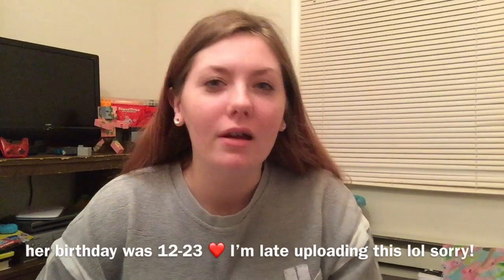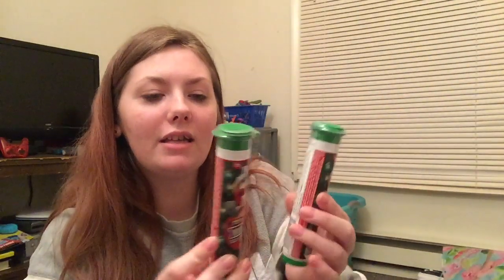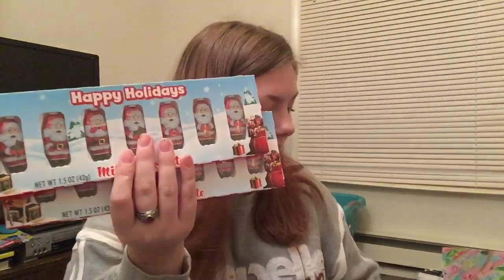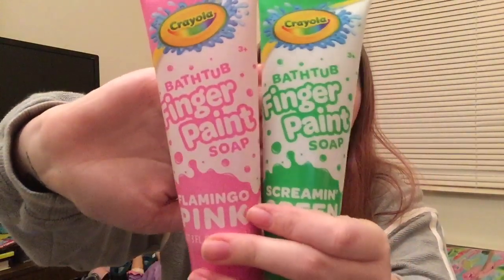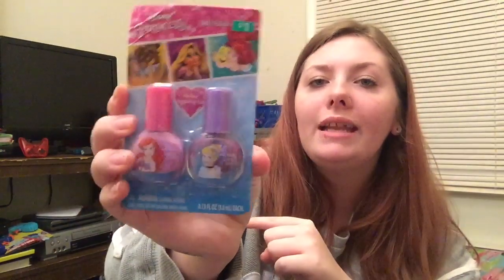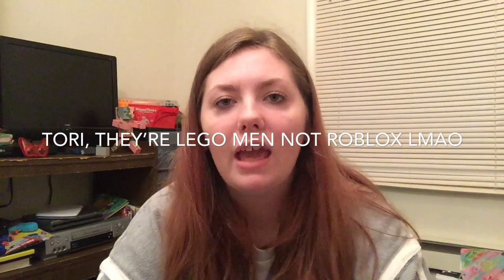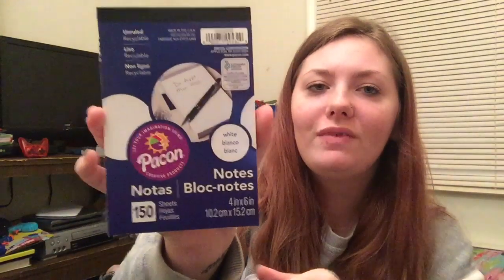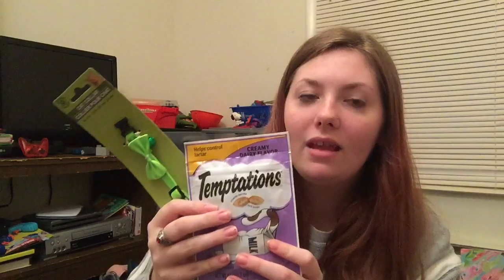Stockings 2018 | Ideas for 2019?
What did I fill my kids' stocking with?! Let me know if you guys enjoy this video and would want to see more like it!!

What ages are your littles? How did you shop for their stockings?

I'm sorry this video is so late, I got caught up with life honestly...Maybe this will help you for 2019!!

I MADE MERCH!!!